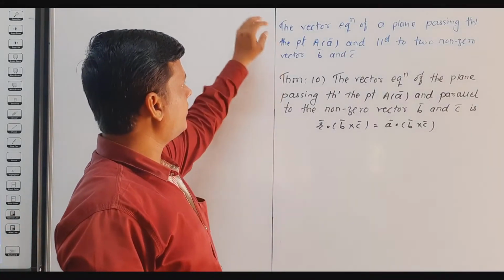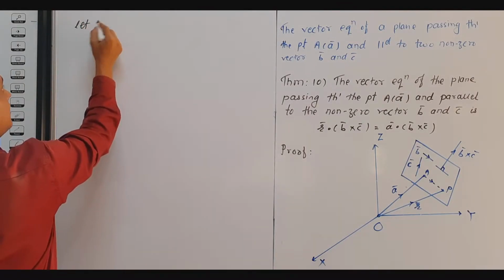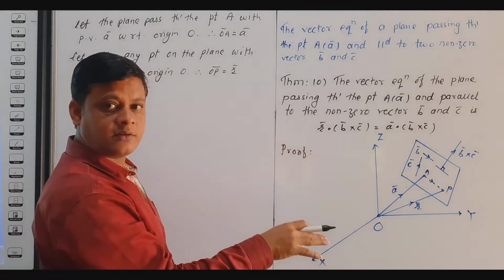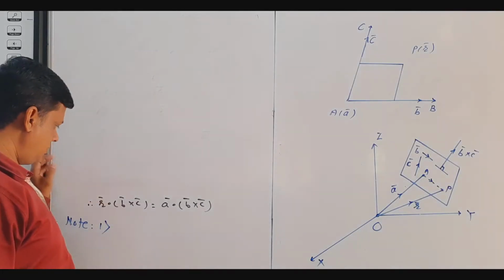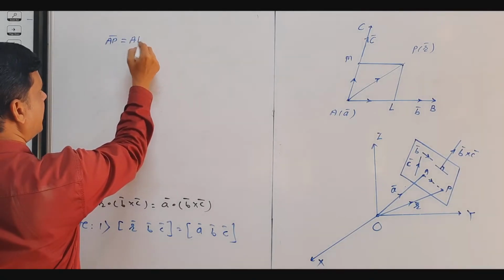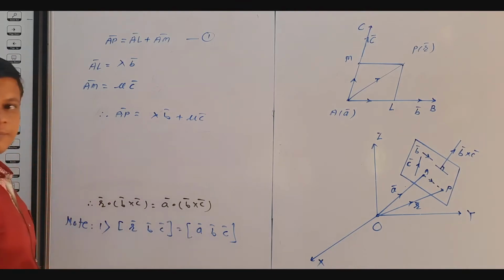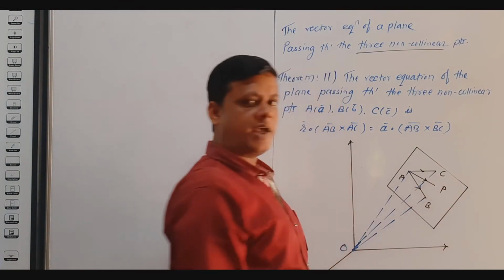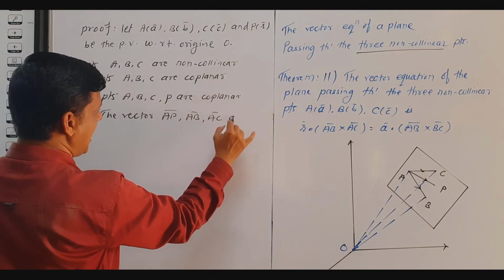Line and Plane class 12, vector equation of plane Passing th' a pt and parallel to two vectors